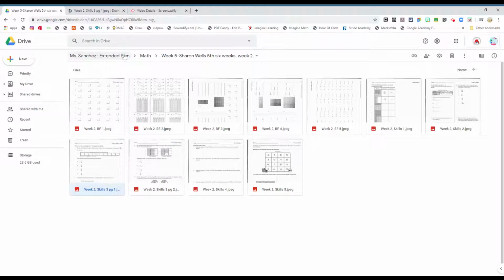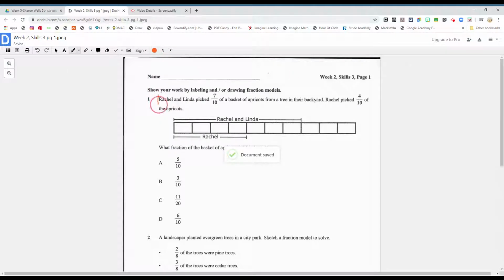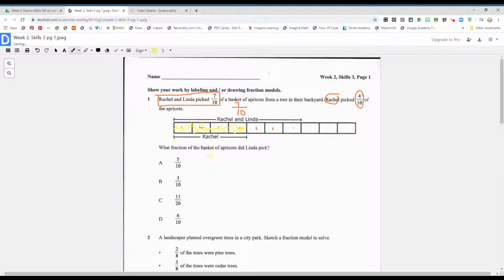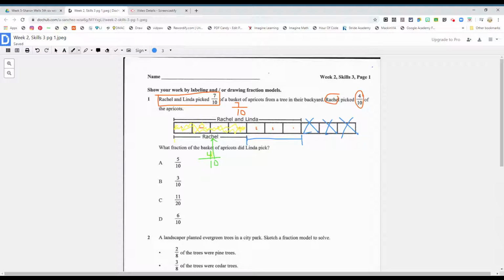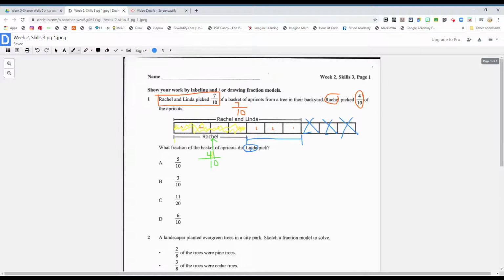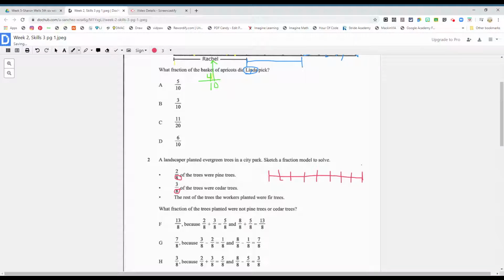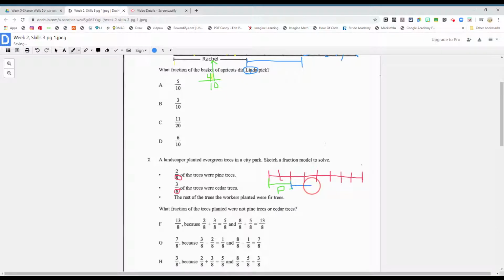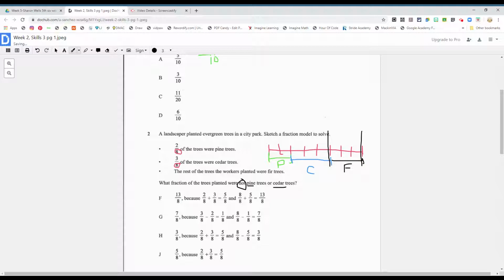Week 2, Skill 3 Pg 1